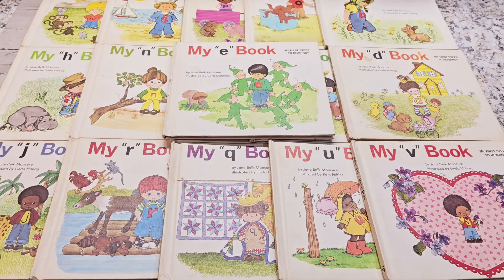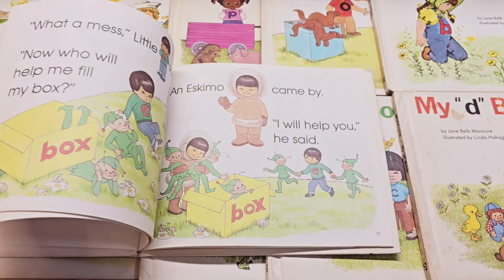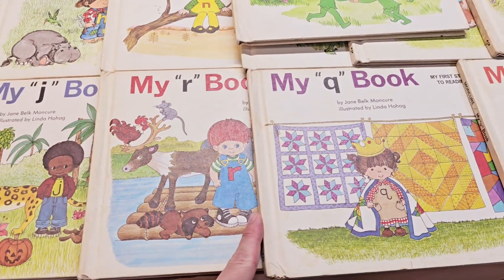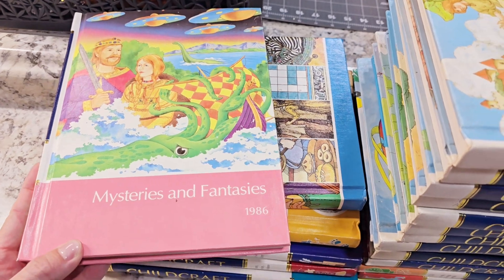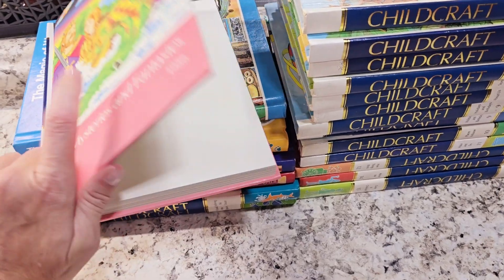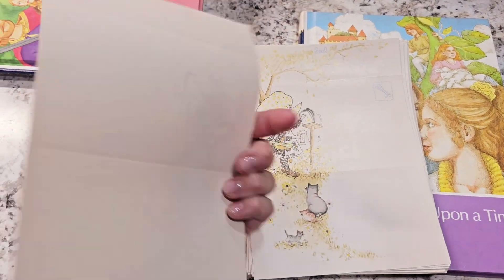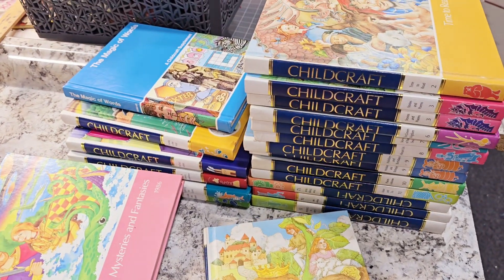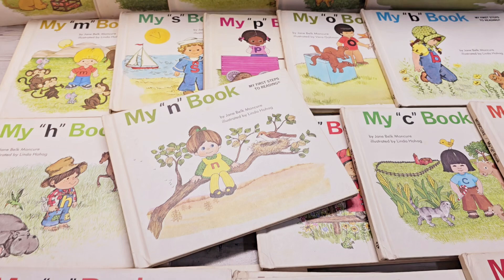Vintage Children Book haul/ $10 ChildCraft books / $5 My first steps reading books in the shop!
I hope you love the newly added books that I have in the shop! I know they are some childhood favorites that I hope you find a place in your collection or use for your crafty projects.

Holly hobby tri fold letters:

Salena
AmourFabriQues